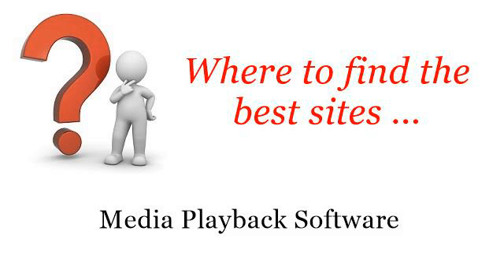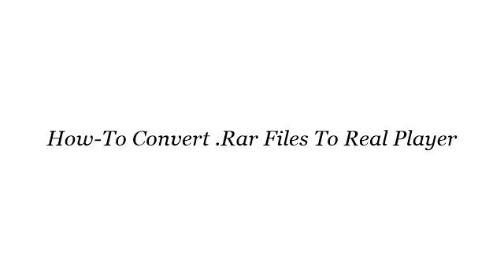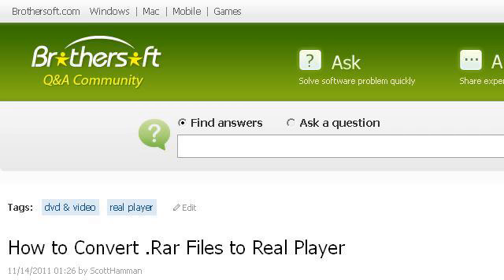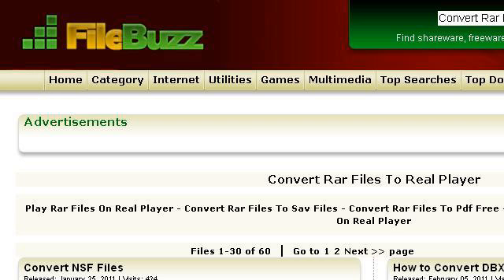How-To Convert .Rar Files To Real Player